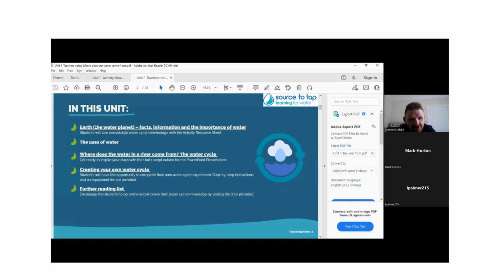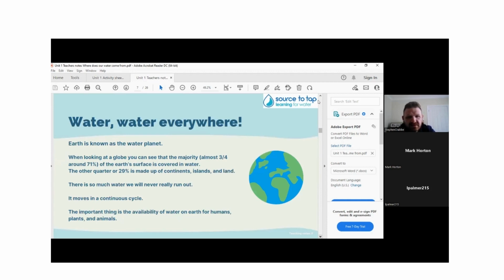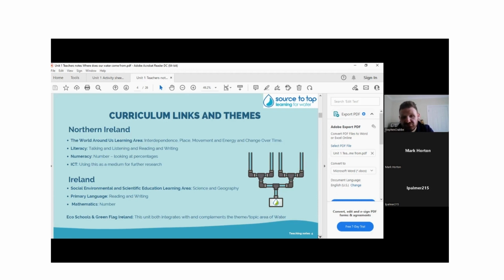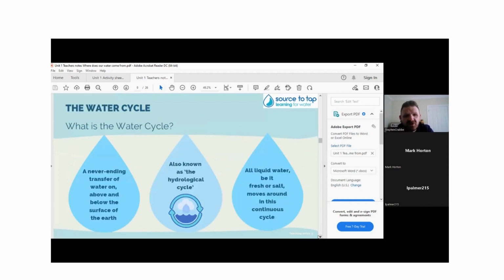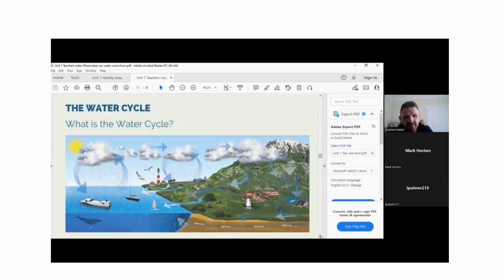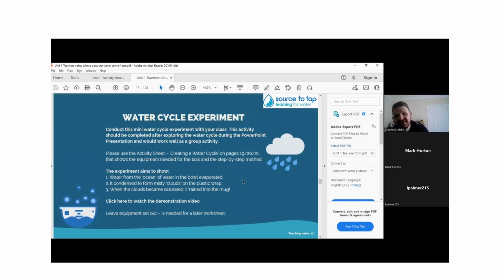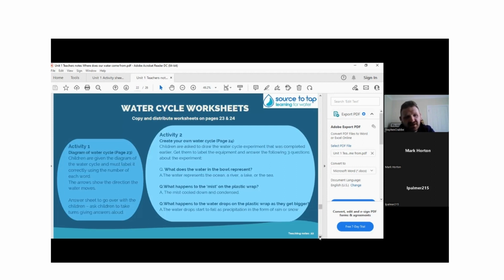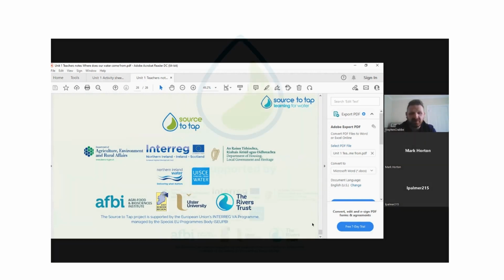How to use the teaching units with your class